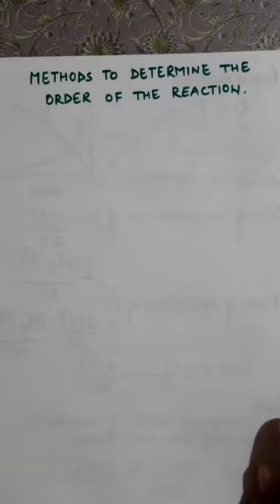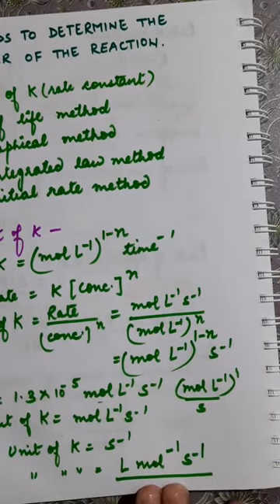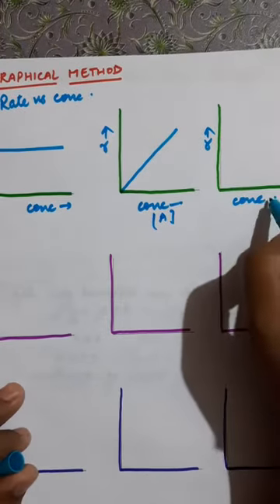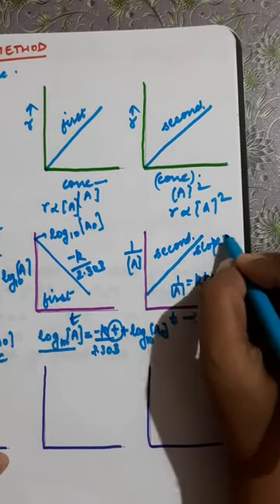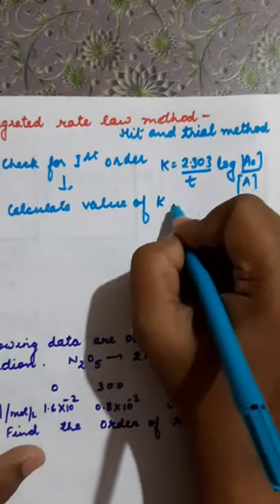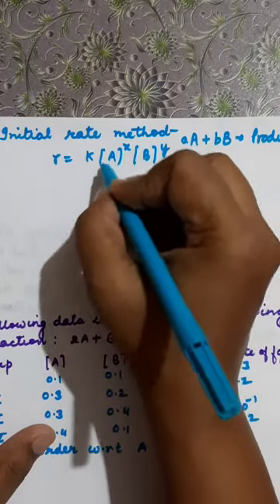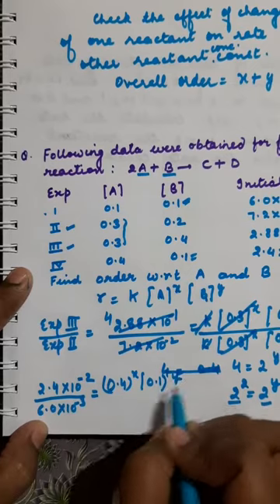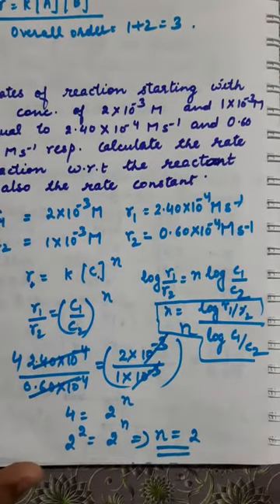Methods to determine the order of reaction.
Different methods like graphical  method, initial  rate  method, integrated rate  law method, half life time method  have been discussed in detail with examples.